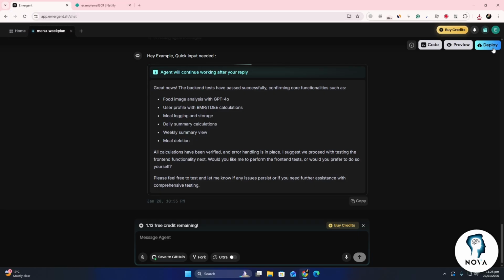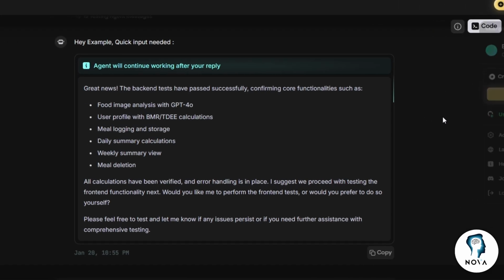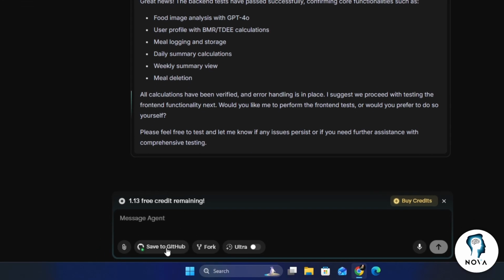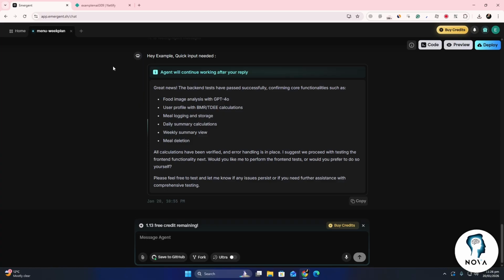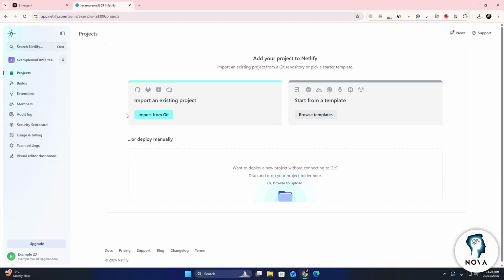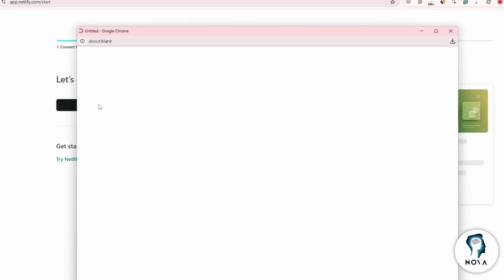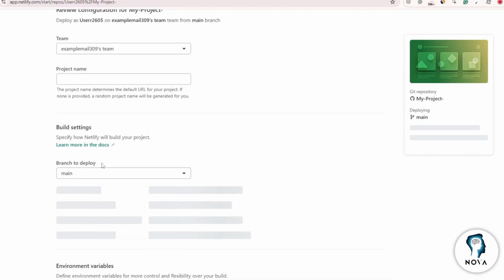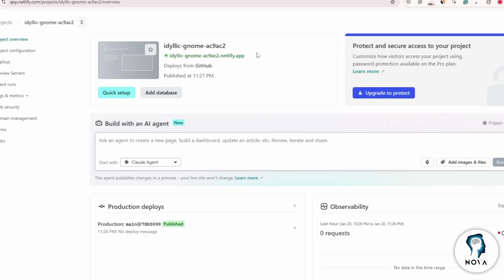How To Deploy Emergent AI App On Netlify - Step by Step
How to deploy an Emergent AI app on Netlify step by step for fast and reliable hosting. This tutorial explains project setup, GitHub connection, build settings, and environment variables. You’ll also learn how to fix build and deployment errors. Use this guide to launch your Emergent AI app on Netlify correctly.